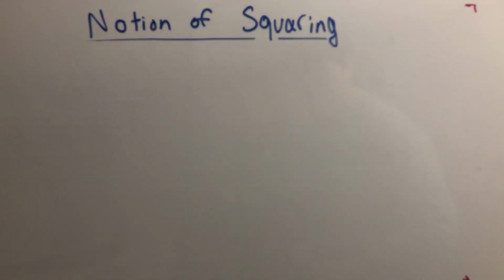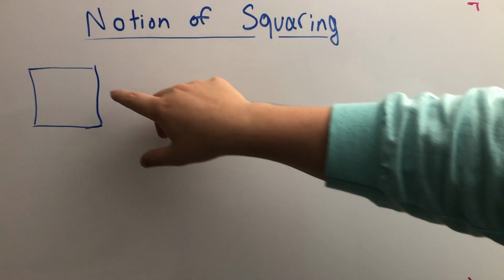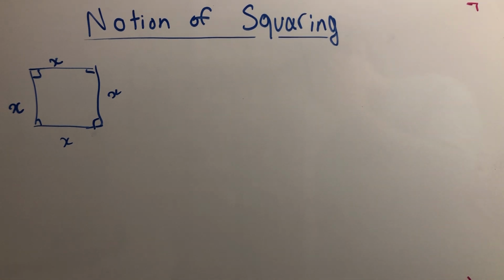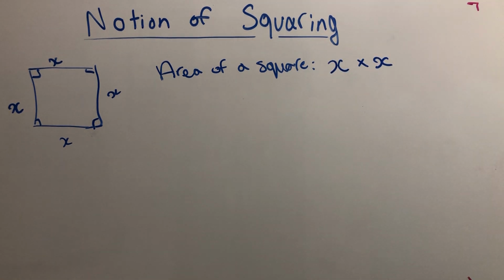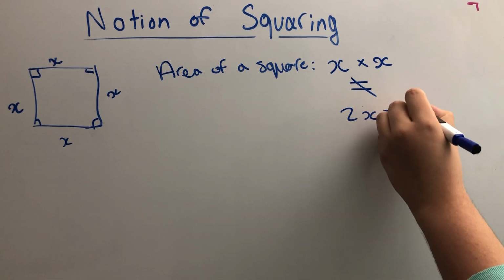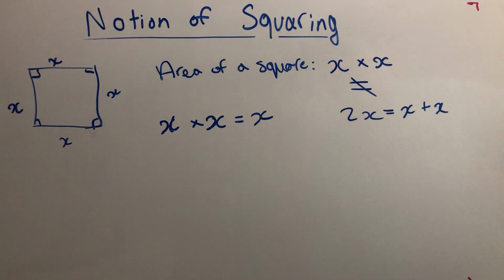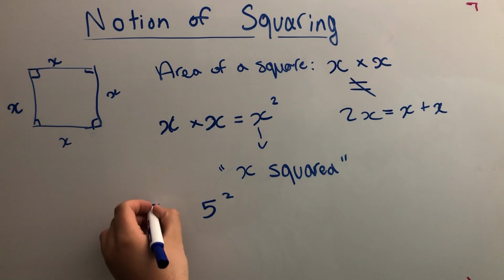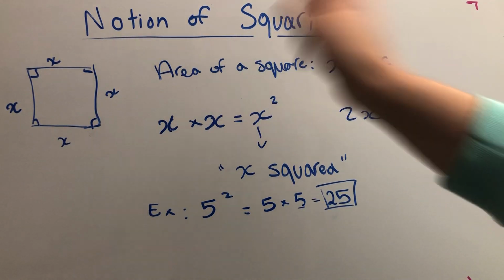Notion of Squaring